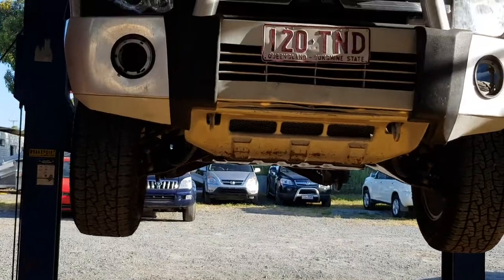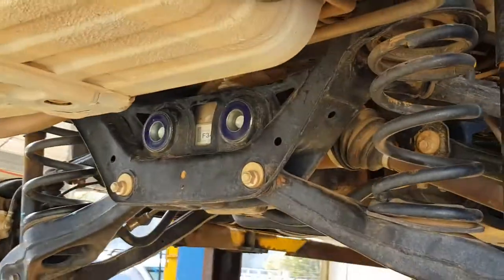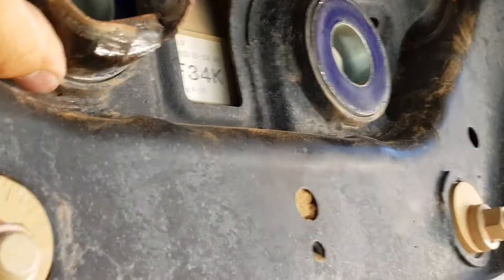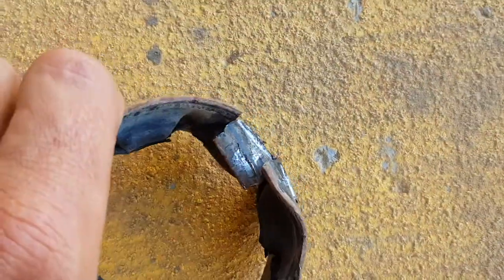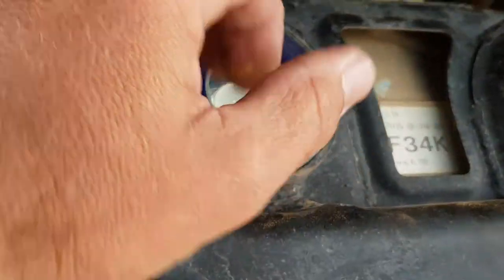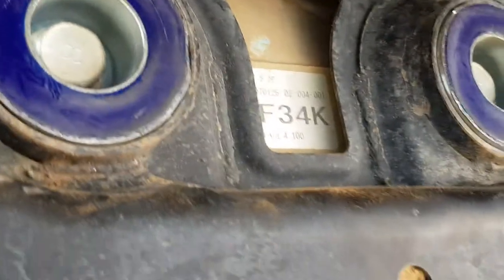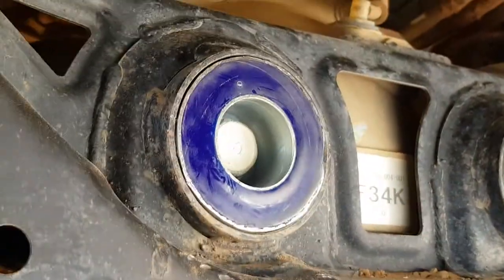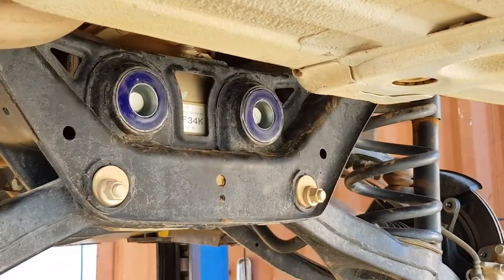Mitsubishi Pajero NL diesel 07 rear diff bush replacement. Easy as